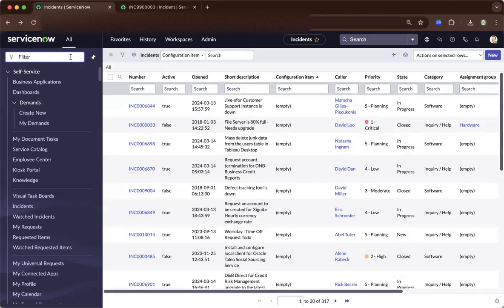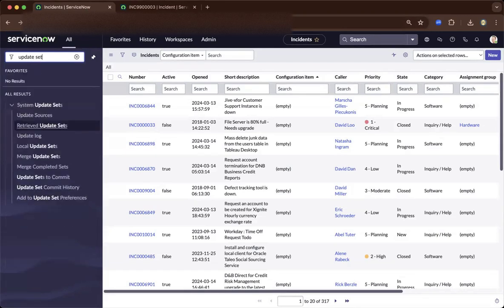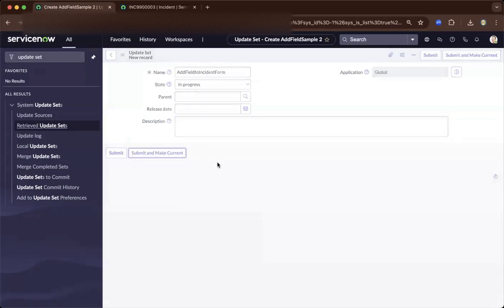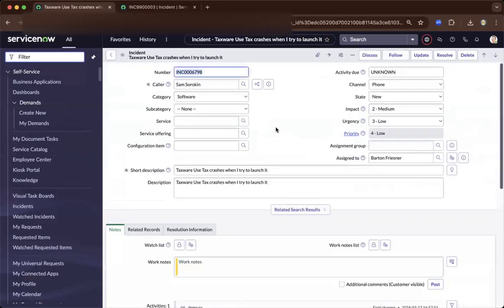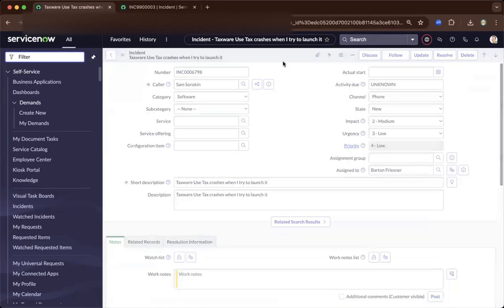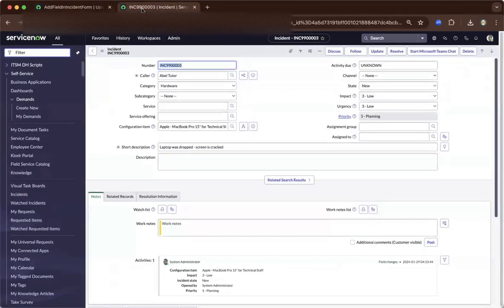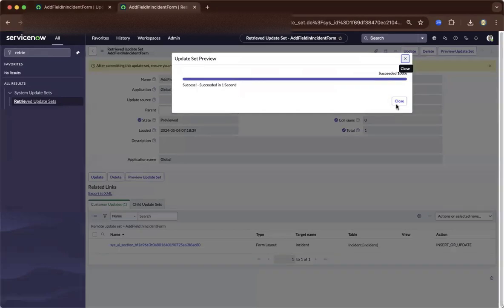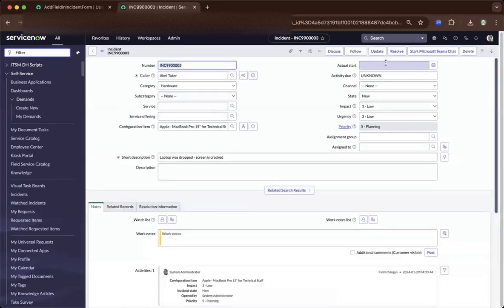ServiceNow System Administrator Training | Track and Manage Configuration Changes Using Update Sets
In this video, we will demonstrate how you can manage and control configuration changes from one ServiceNow instance to another.

ServiceNow Update Sets give you the ability to trace and be able to switch back changes in your ServiceNow instance.